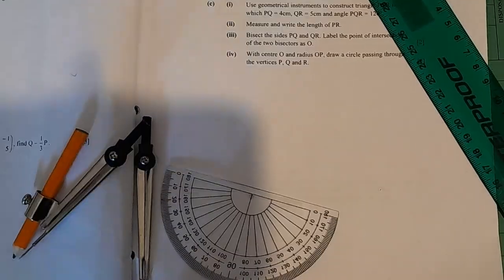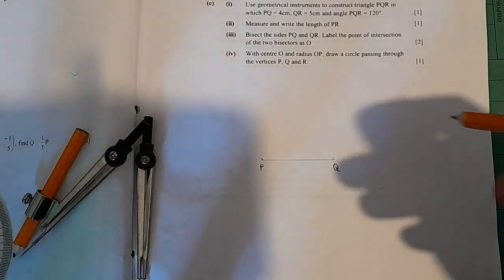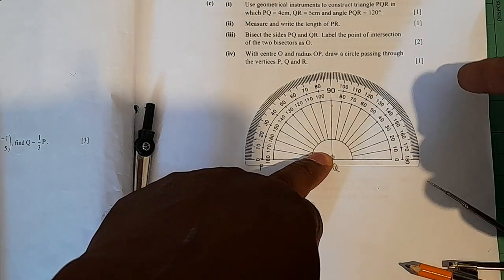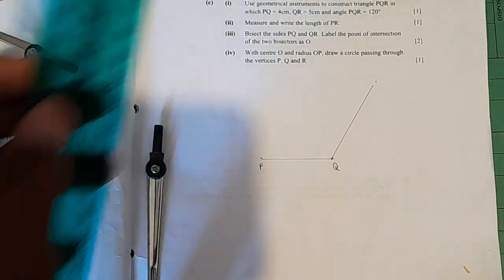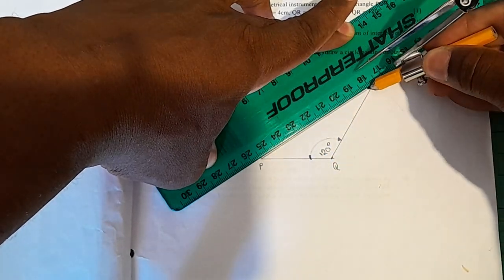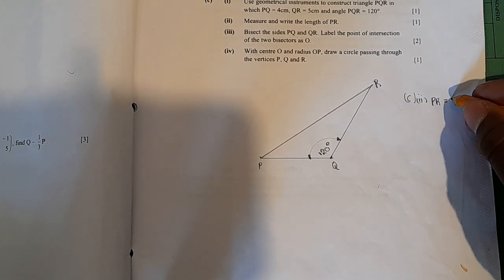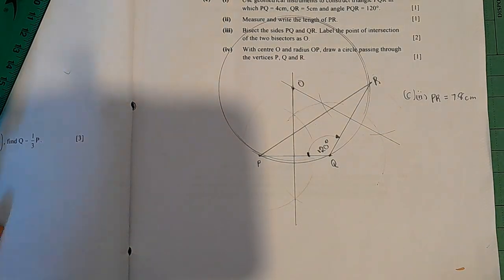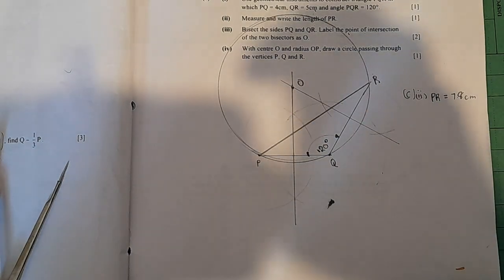Construction: 2023 ECZ G9 Mathematics Paper 2 External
Explore the art of construction as we demonstrate how to construct a triangle based on given instructions, a topic featured in the 2023 ECZ Grade 9 Mathematics Paper 2 External exam. Follow along for a step-by-step guide to mastering this fundamental geometry skill. Prepare effectively for your exams with expert guidance!